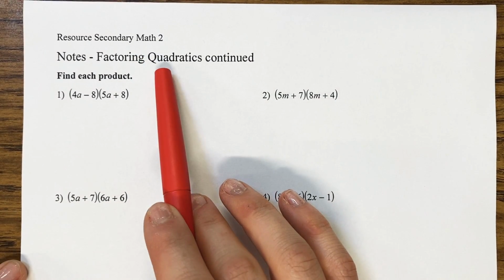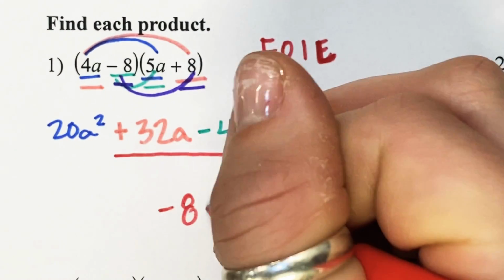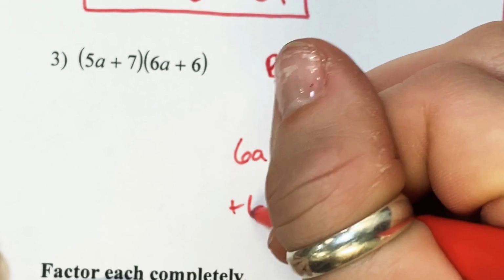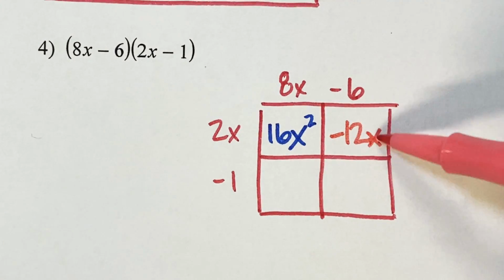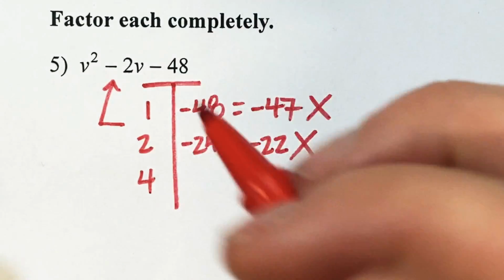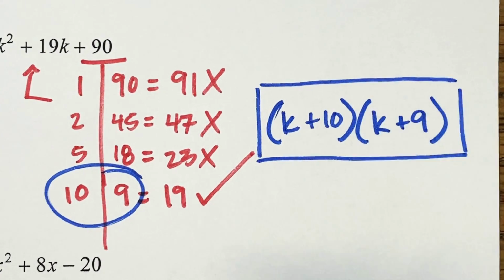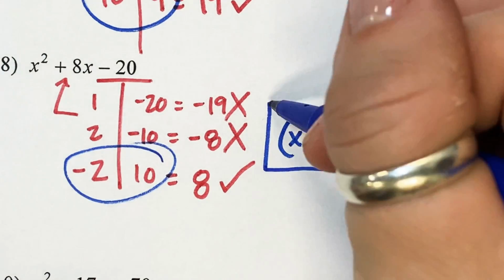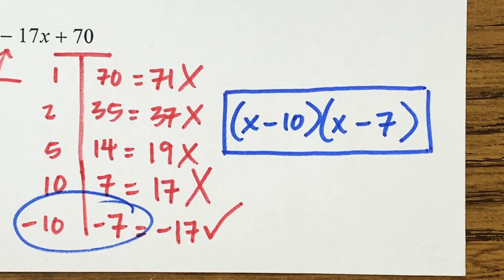Sec 2 factoring quadratics continued